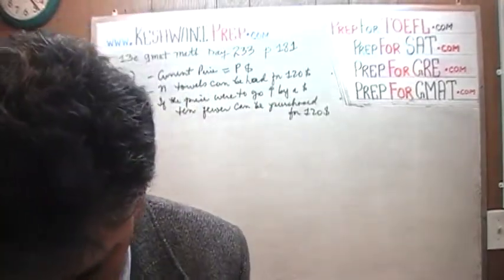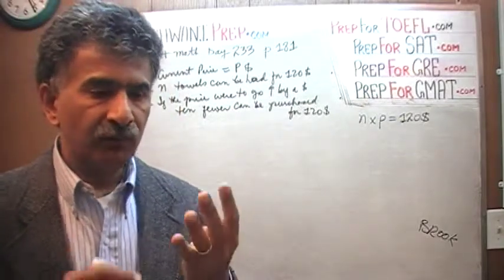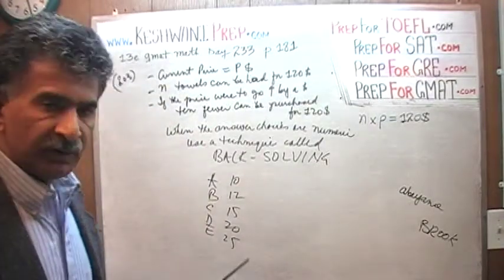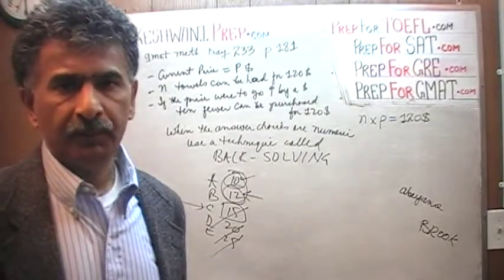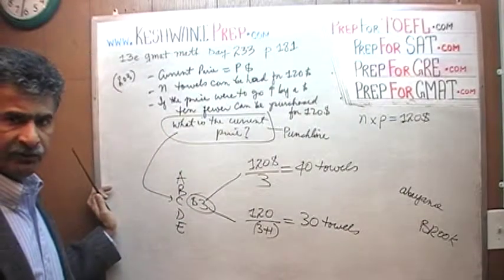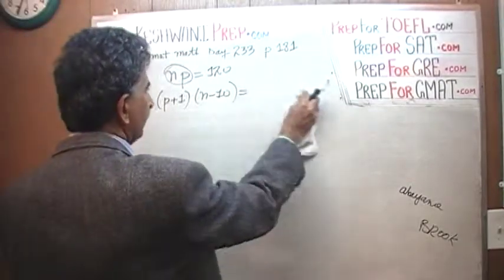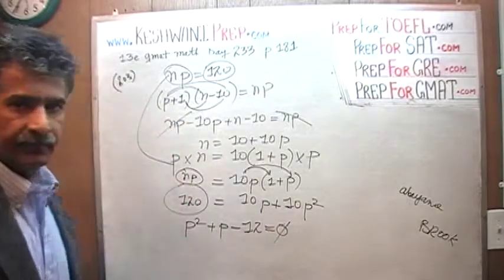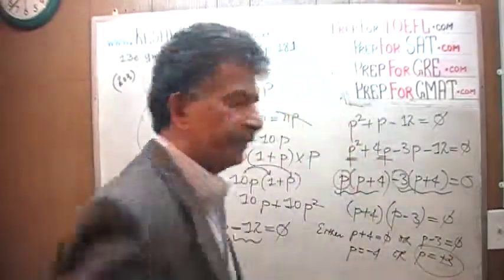GMAT Review 13th Edition, Day 235, p181, ps203, Problem Solving, Tutor via skype GMAT, GRE, SAT